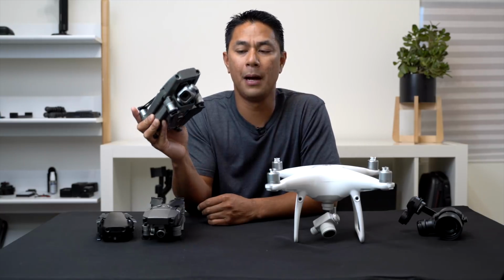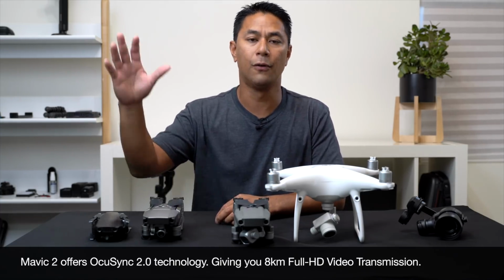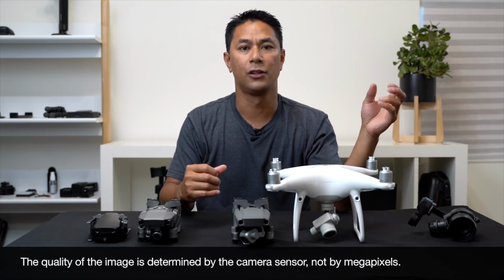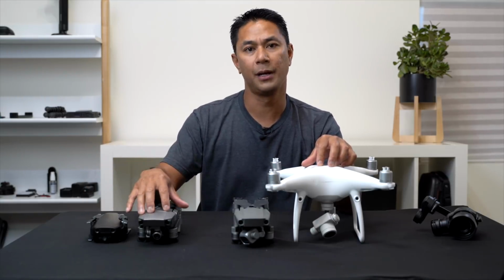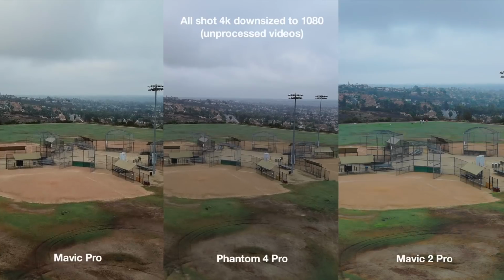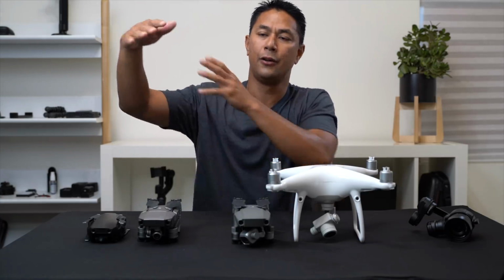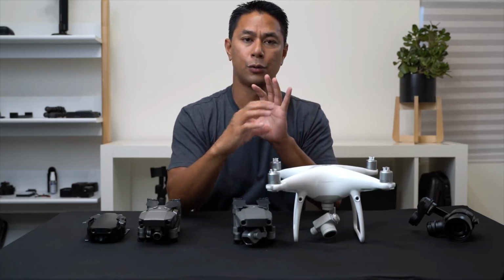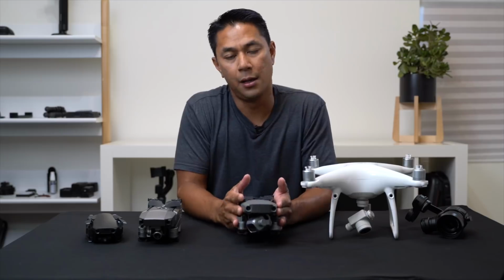DJI Mavic 2 Pro Sensor Size - Back to the Basics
DJI Mavic 2 Pro - Let's go back to the basics and talk about Sensor Size, what it means to you as a photographer/videographer and how does it effect your image quality and output. In this video, I wanted to dive deeper into the benefits of having a larger sensor. I feel like when all these products get updated and specs get higher and higher, we tend to forget exactly what the differences really are and if it really matters for what you do as a creator. I hope new photographers can get some good value from this video. For you experience photogs, feel free to add some of your experiences, tips and tricks down below in the comments.

▼I SHOT THIS VIDEO USING:
With this lens
Audio Digital Recorder
Lav Adapter
DJI Osmo Extension Stick
DJI Osmo Tripod

To view my fine art aerial drone photography and San Diego Aerial book,